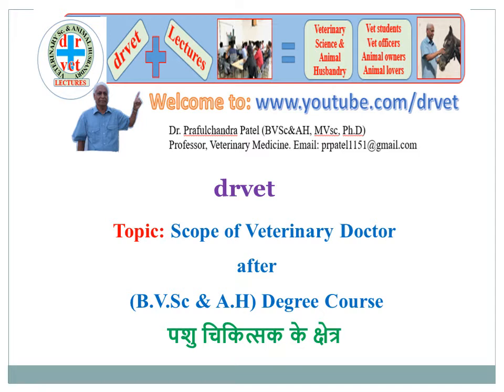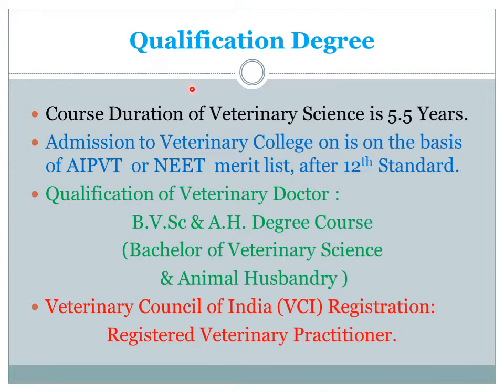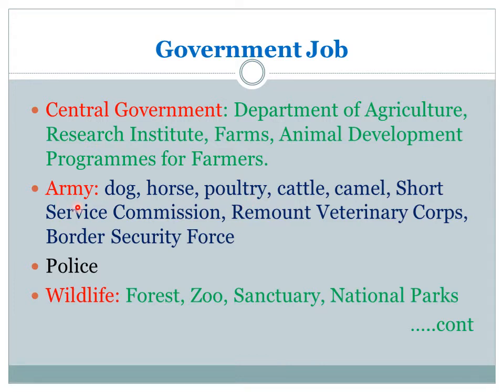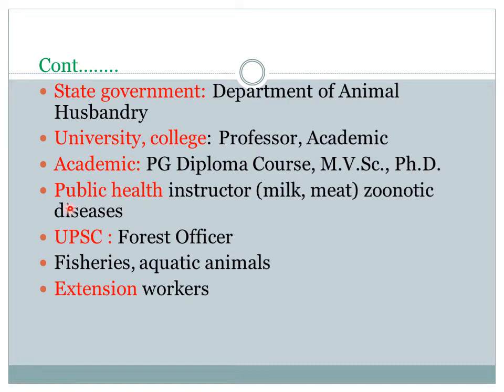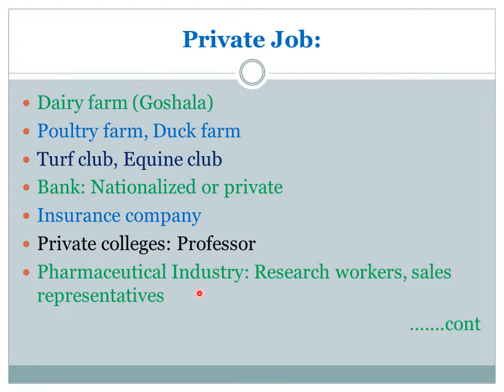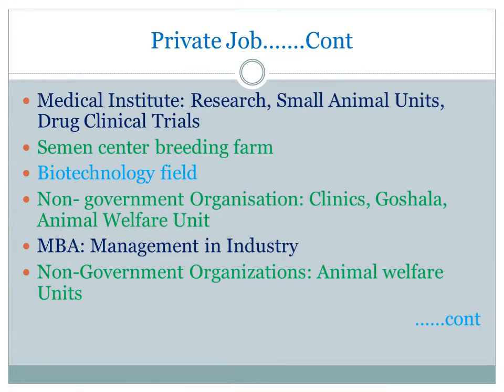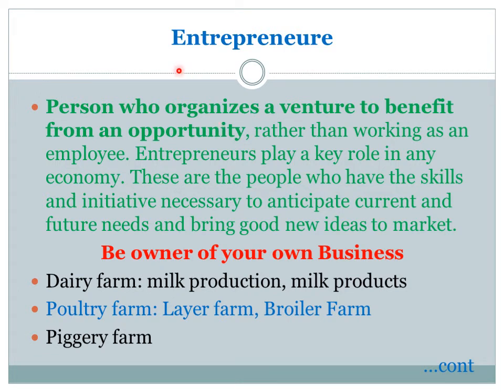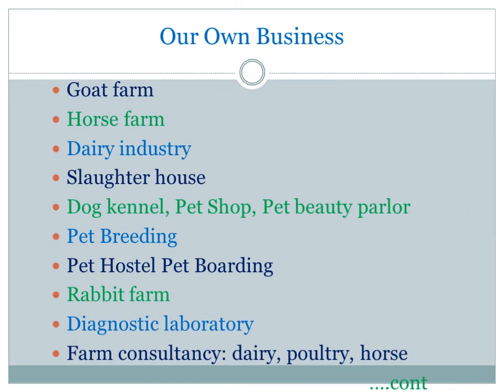Scope of Veterinary Doctor / Scope of Veterinary science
Video on Scope of Veterinary Doctor / Veterinary science describes plenty of  opportunities and job for Veterinary Doctor / Veterinary Science in various sectors like Central Government, State Government, Private job, Start own Business and going to Foreign countries